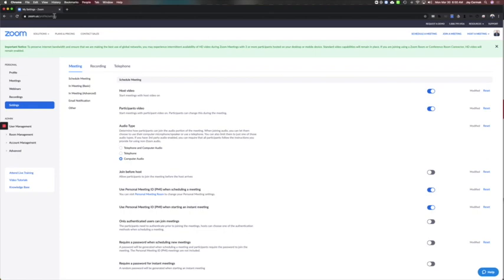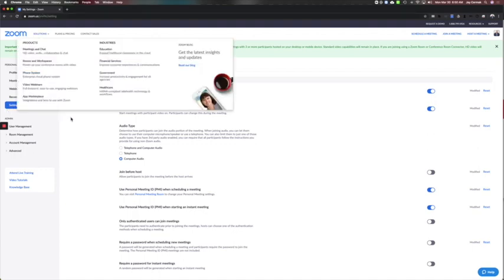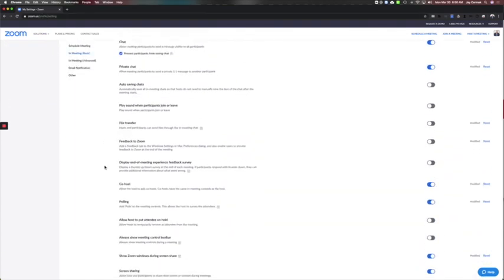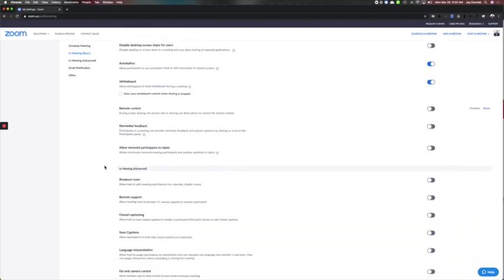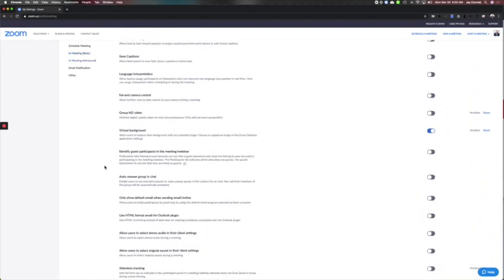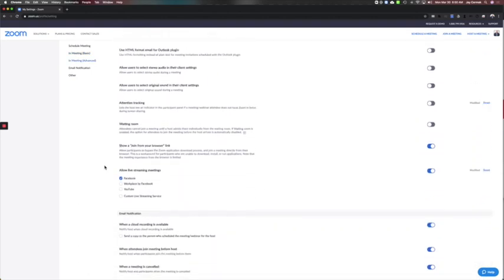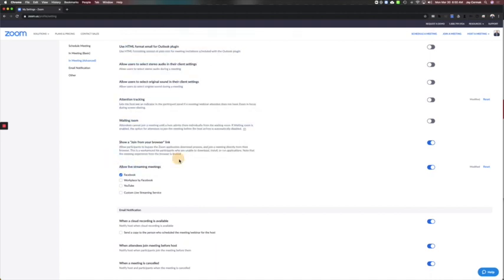How to Facebook Live with Zoom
In this video Jay Cermak, Trainer Extraordinaire, goes over the ability to livestream to Facebook with Zoom!  You will need a paid Zoom Pro Account to do this and you will need to enable the feature which we show in this video.  You can get some people on the zoom call and then reach more people then ever with the power of facebook livestream!